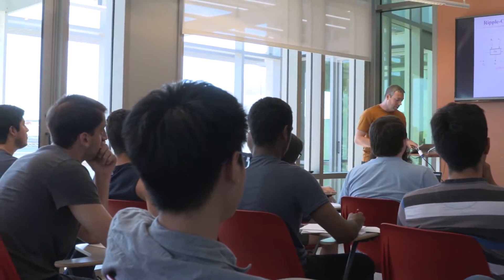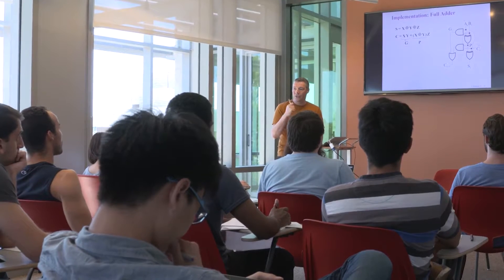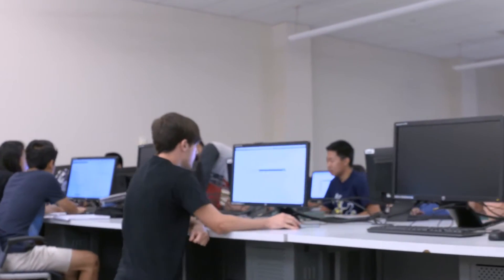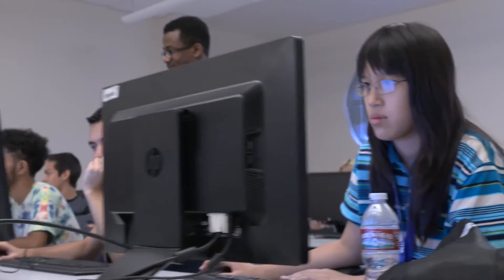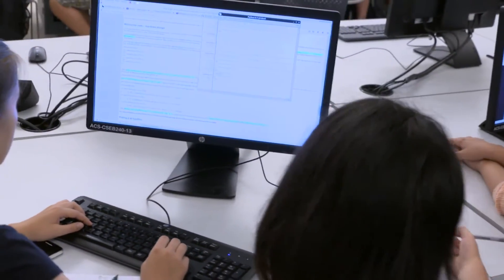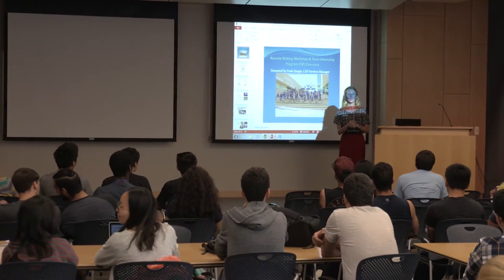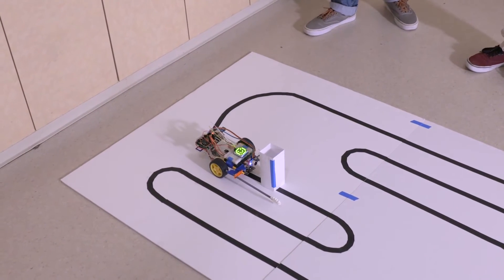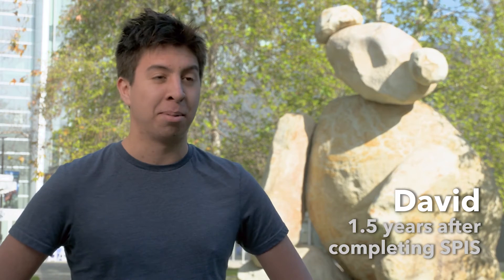Introduction to the SPIS Program at UC San Diego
A look at the summer program for incoming students conducted by UC San Diego’s Computer Science and Engineering department. Series: "The Computer Science Channel" [9/2016] [Science] [Show ID: 31155]